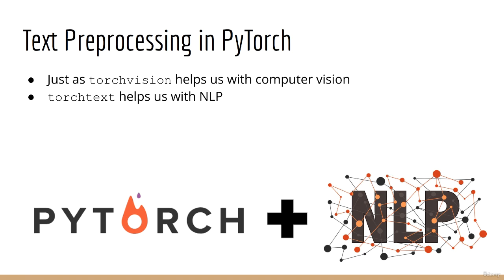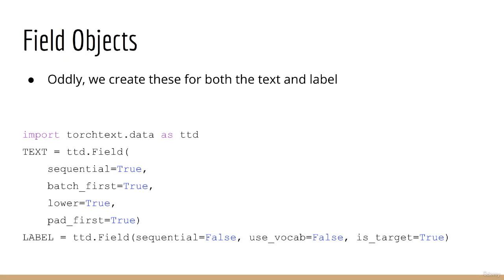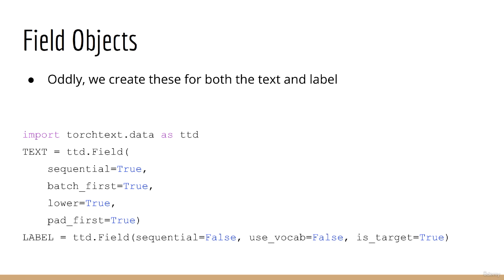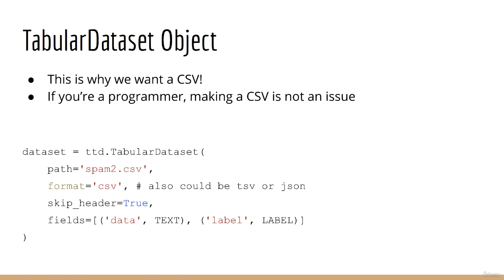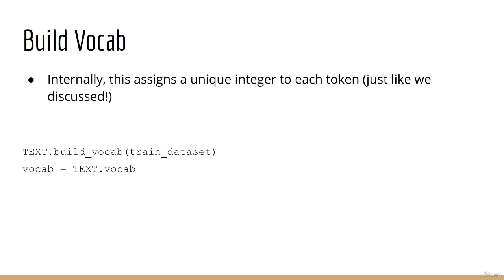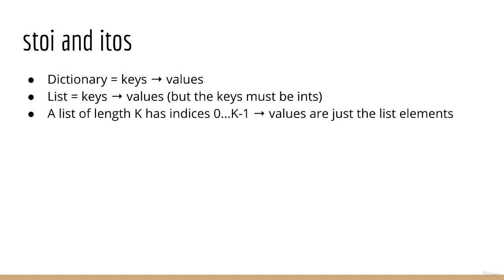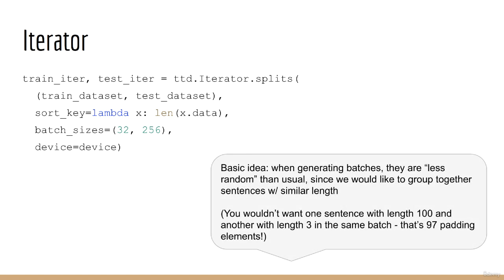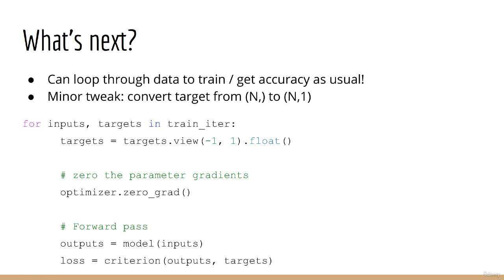Legacy Text Preprocessing Code Preparation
In this video, we prepare the legacy text preprocessing code that sets the foundation for working with textual data in older NLP pipelines. You’ll learn how traditional preprocessing steps were implemented before modern libraries and tools became standard, offering insight into the evolution of NLP workflows.